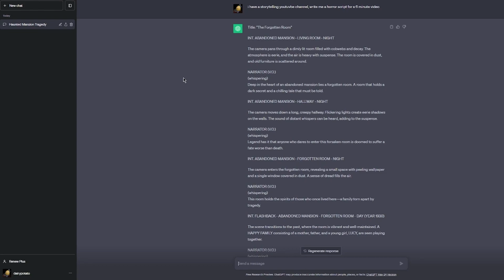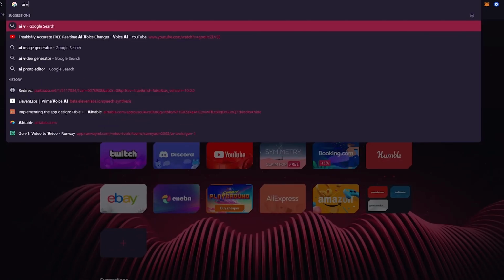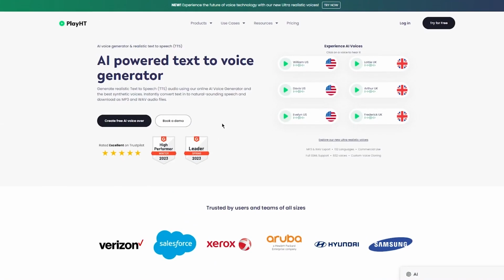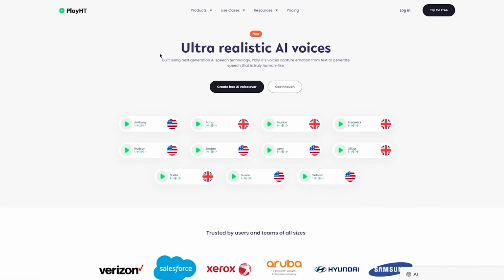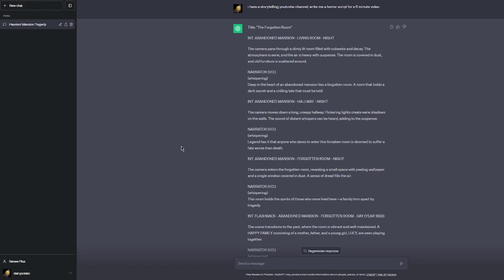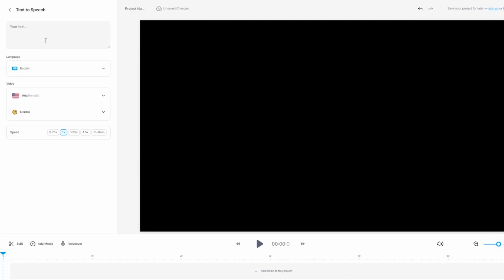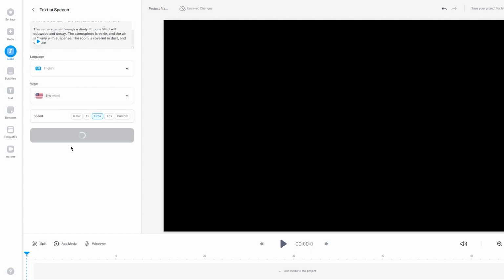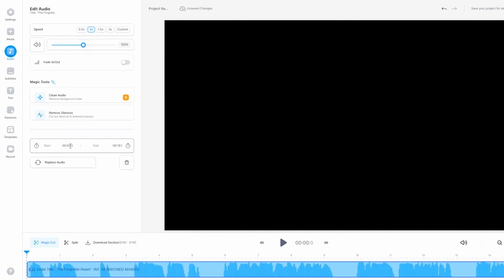How To Use Chatgpt To Make Money With Youtube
In this video, we show you How To Use Chatgpt To Make Money With Youtube easily! Watch this video until the end to learn How To Use Chatgpt To Make Money With Youtube.

Were you able to figure out How To Use Chatgpt To Make Money With Youtube? How To Use Chatgpt To Make Money With Youtube today!

What do you think of How To Use Chatgpt To Make Money With Youtube (2023)?

00:00 Intro
00:05 How To Use Chatgpt To Make Money With Youtube